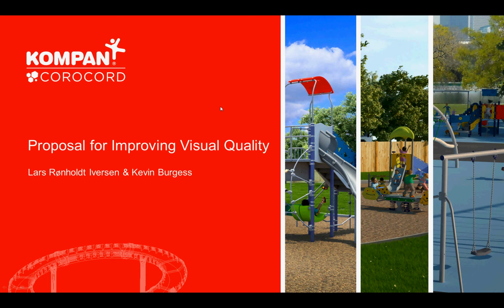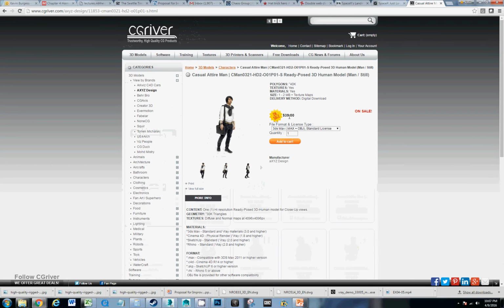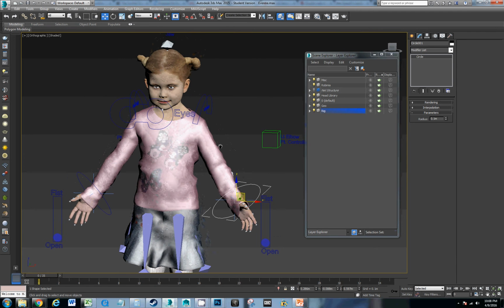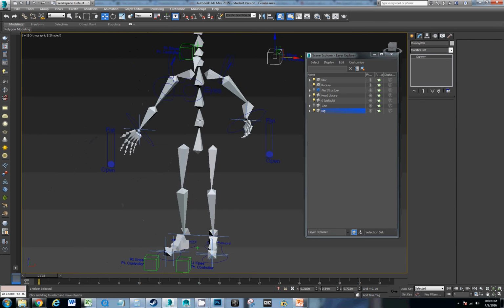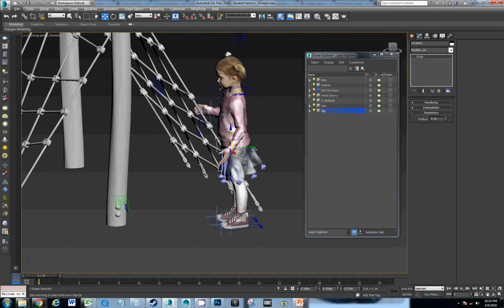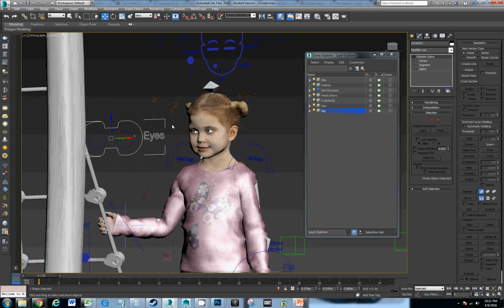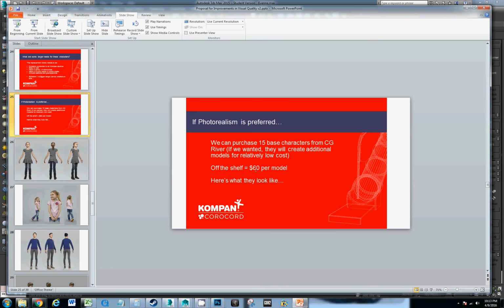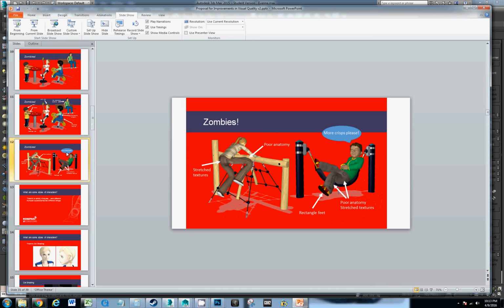A Character Prototype for New Kompan Characters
This video is some additional background information about the character rig process and how it will help Kompan deploy a new character library.